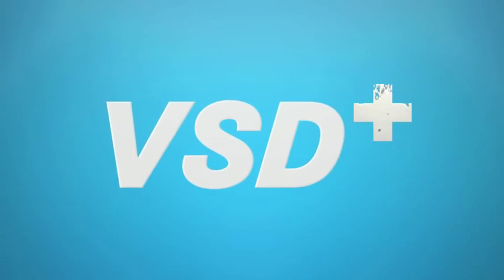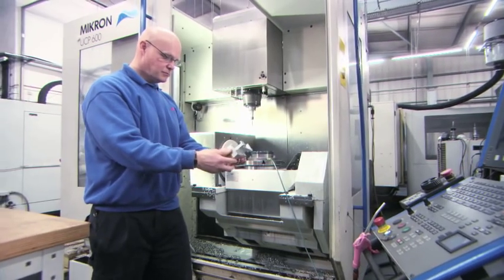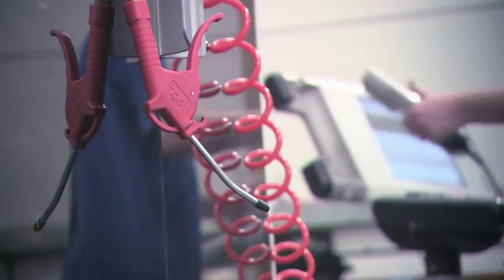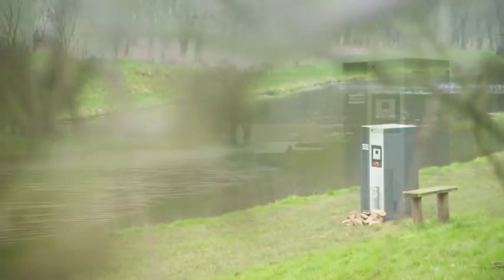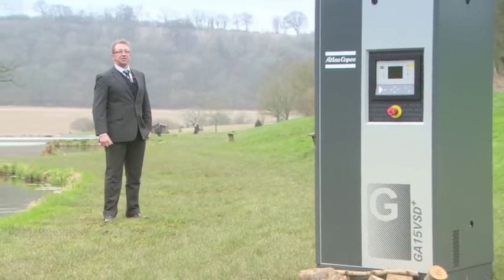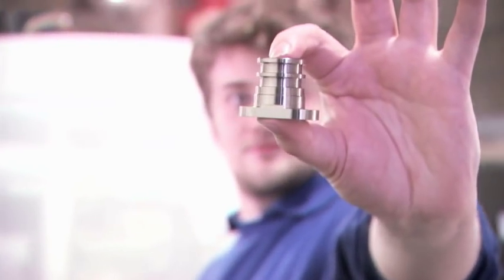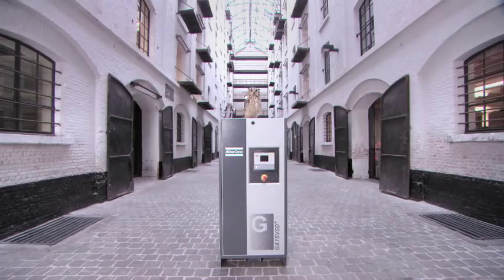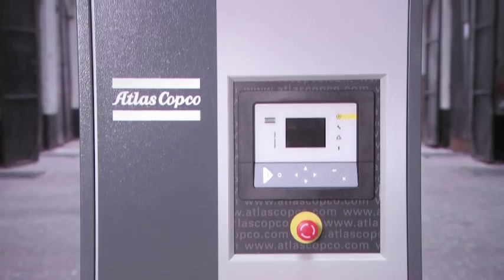Dispark application movie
"The future is technology. DiSpark stays one step
ahead of the competition by choosing cuttingedge
tools". The Atlas Copco GA VSD+ compressor
is just that: a smart machine, and a smart choice.